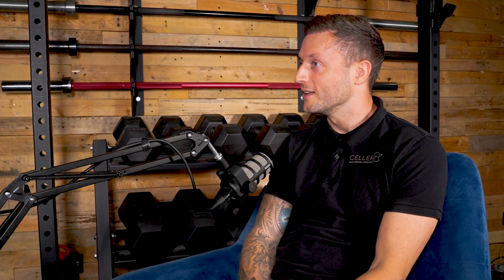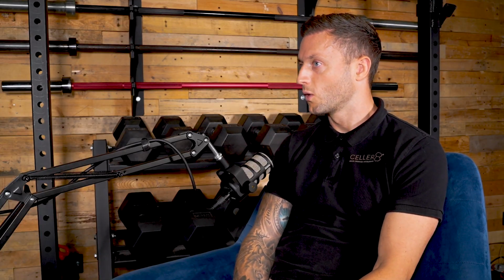Grounding vs PEMF – What’s better? Is it the same?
PEMF and grounding often get compared, but are they really the same thing? In this episode, we dive deep into what sets them apart, from the science of Faraday’s Law to the electron transfer of grounding. We unpack the myths, the benefits, and the big differences between passive grounding mats and active PEMF devices, and explain why PEMF isn’t just “replicating the Earth’s field.” Whether you’re curious about barefoot earthing, high-tech PEMF mats, or how the two can complement each other, this conversation clears up the confusion once and for all.